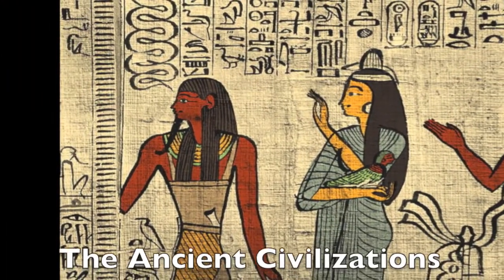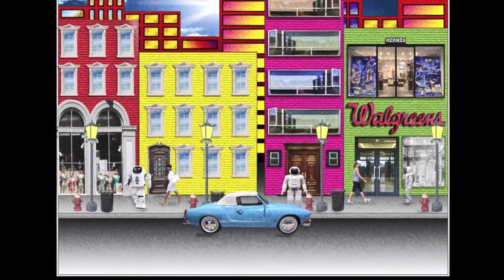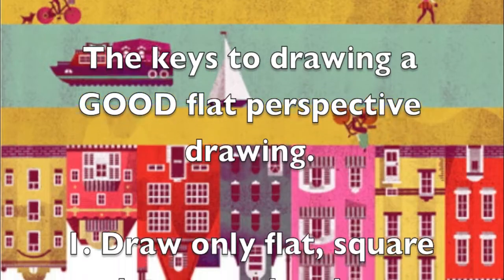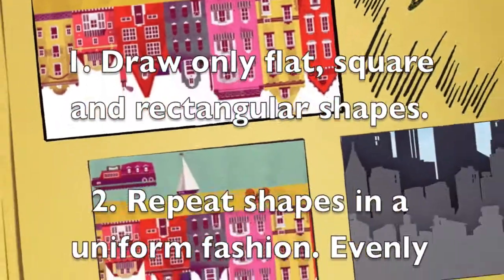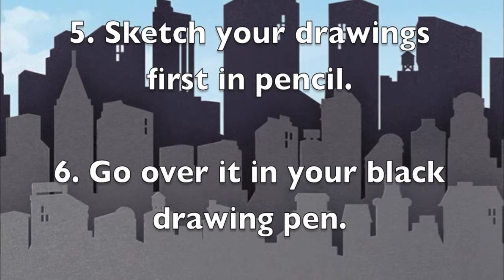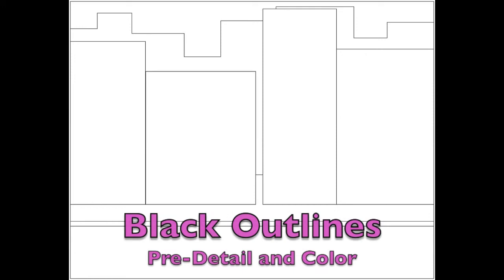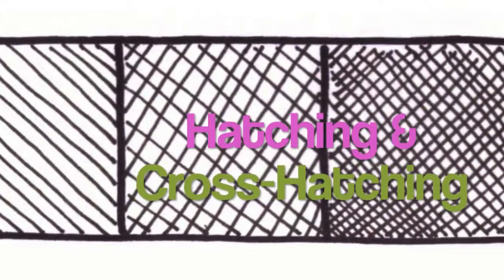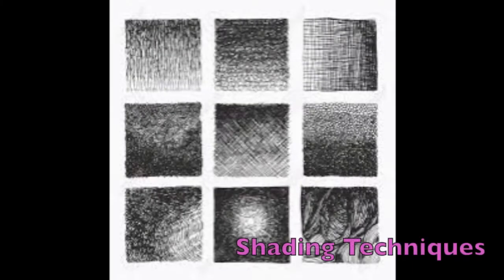Flat Perspective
Assignment for Mr. Marcus' class